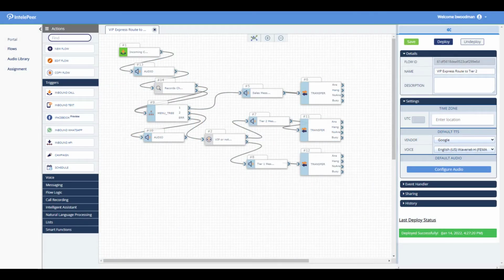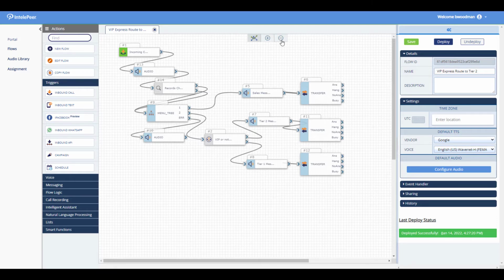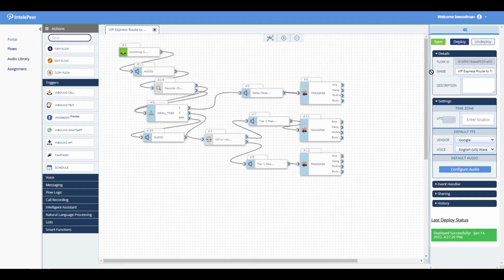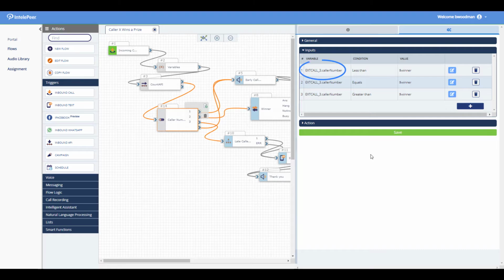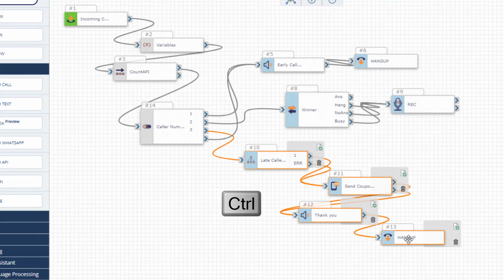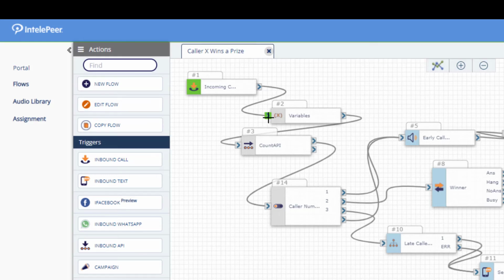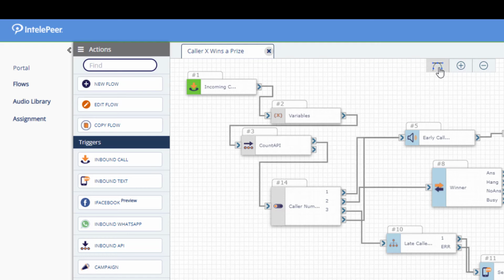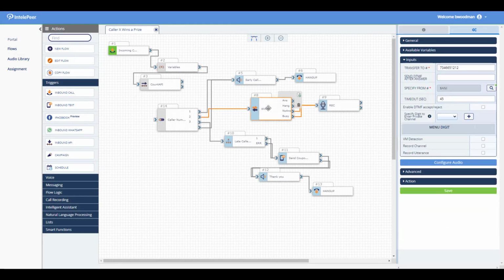IntelePeer Product Training - Flow Editor - Tips & Tricks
This IntelePeer training video covers tips and tricks for using the SmartFlows Flow Editor.

0:24 How to View The Board
1:09 How to Interpret Action Labels
1:42 How to connect and disconnect Actions